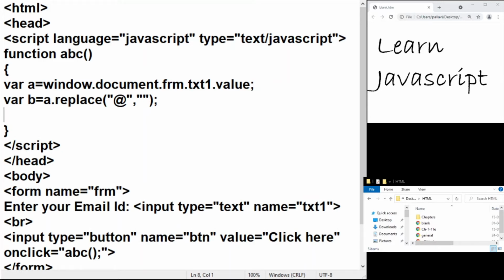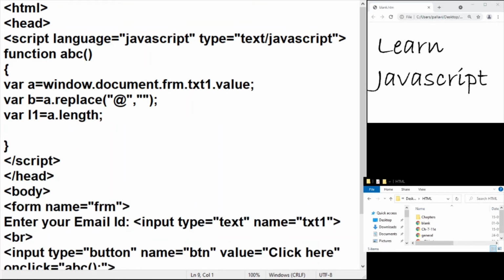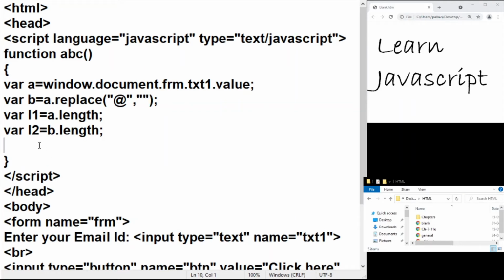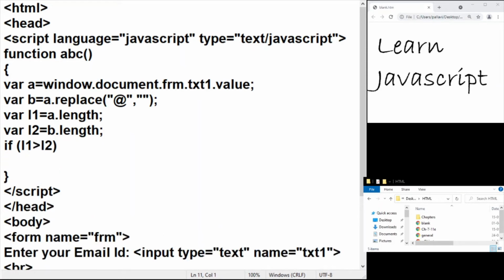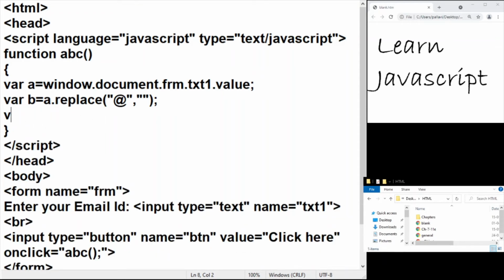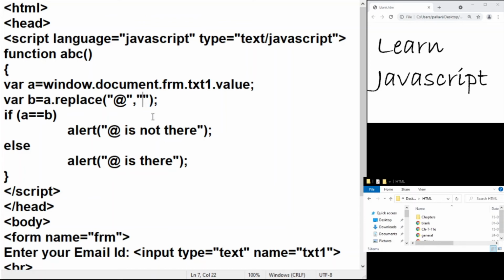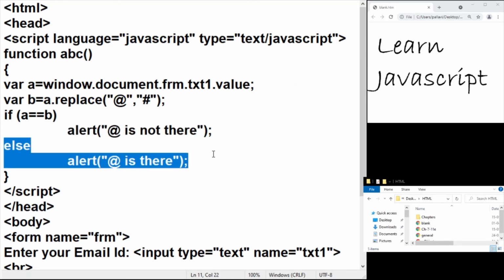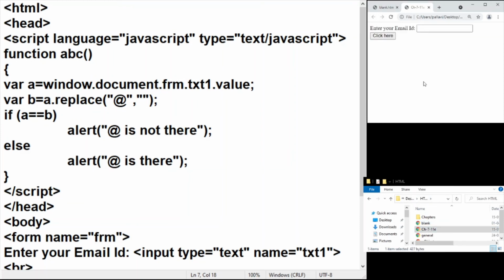Learn Javascript: Working with String Object - @ : replace()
[Using replace()]
A simple program to read a string and check whether it contains the character "@" in it. (how many times is not important)